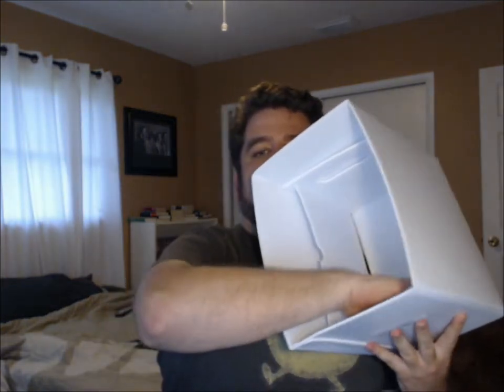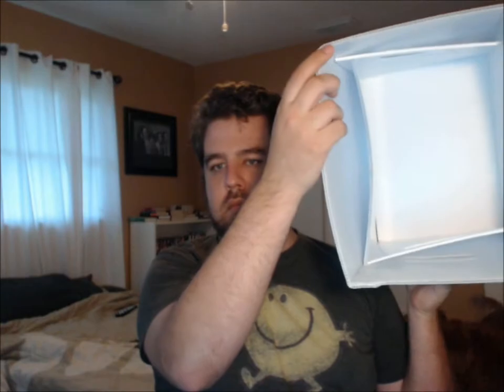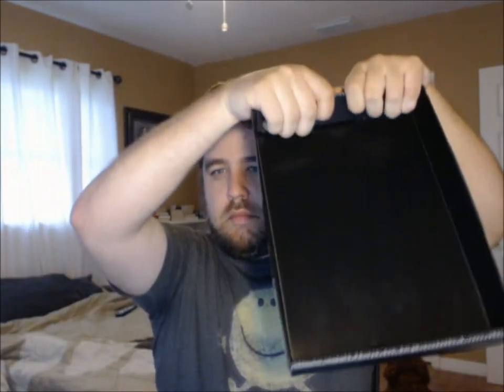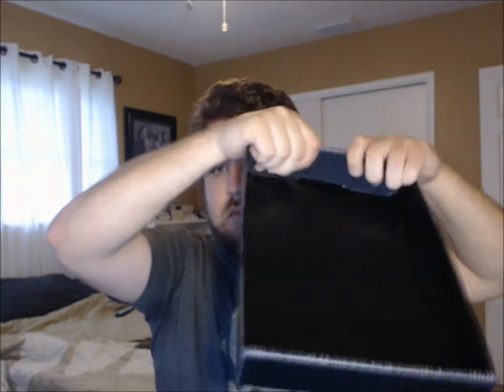Tutorial: How to assemble a Short Comic Box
In this video we'll show you to assemble your short comic box.